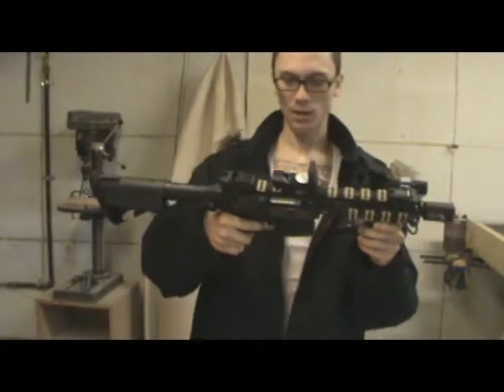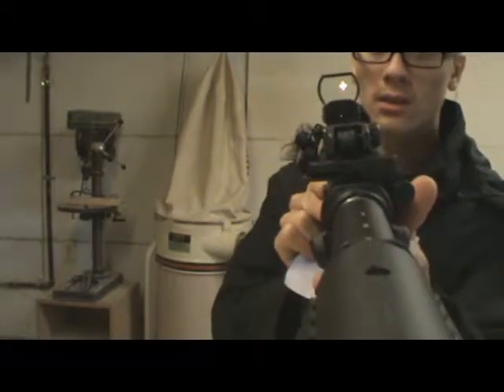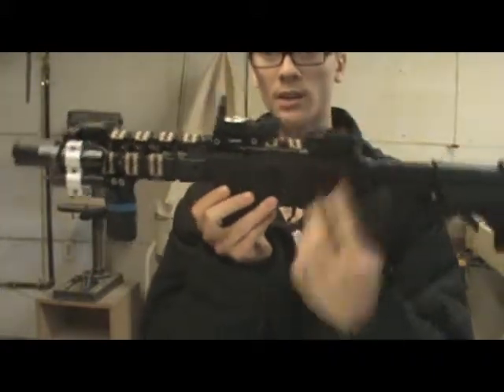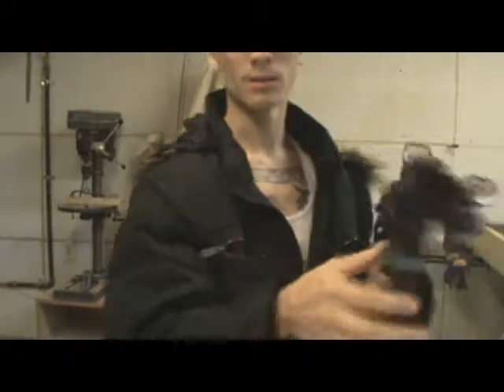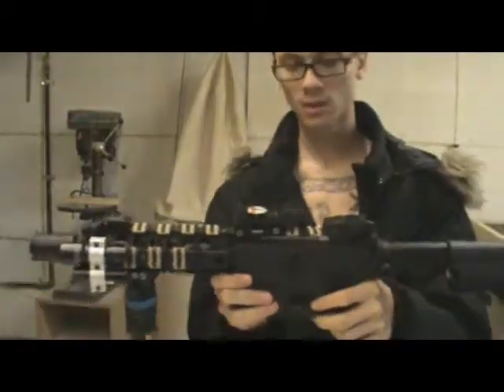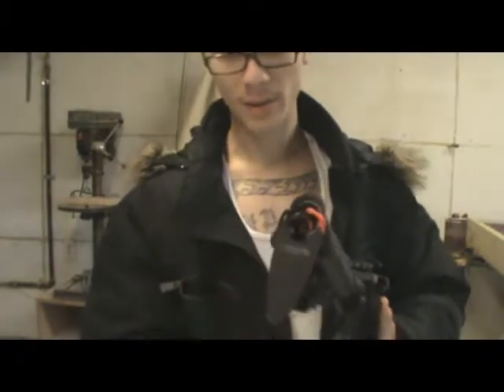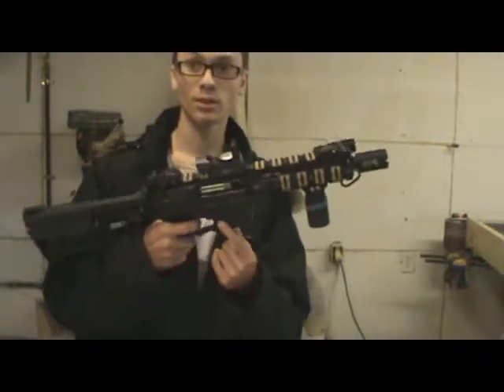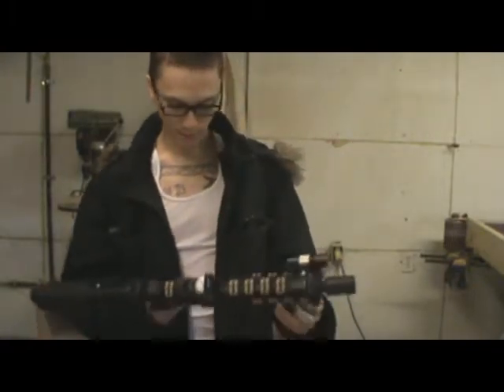G&P LMT high speed airsoft m4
my cutom g&p LMT with shs 13:1 ratio gears, matrix 6.03 250mm inner barrel, asg lonex cnc cylinder head, merf gate 3.2 mosfet, super shooter aluminum piston head, swiss cheesed full metal teeth piston, angel custom 200mm-300mm cylinder, matrix cnc air seal nozzle, m120 spring, element high speed motor, and a 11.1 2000mah 20c/ bust 40c lipo battery.